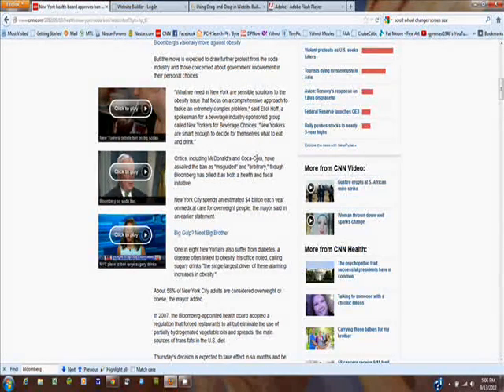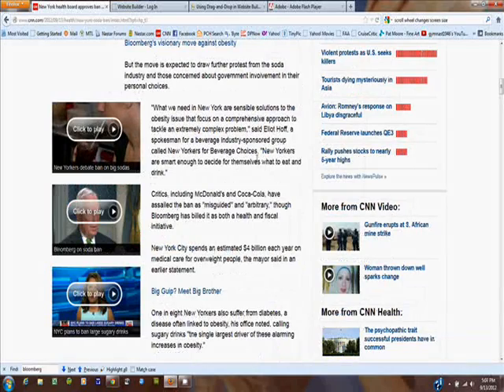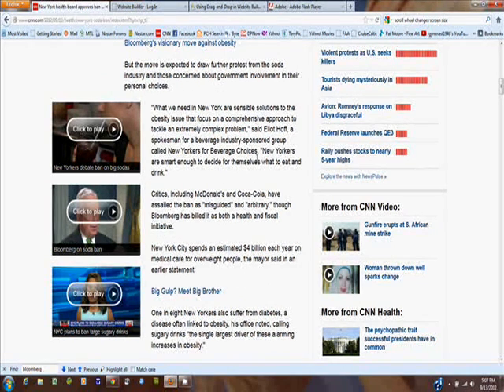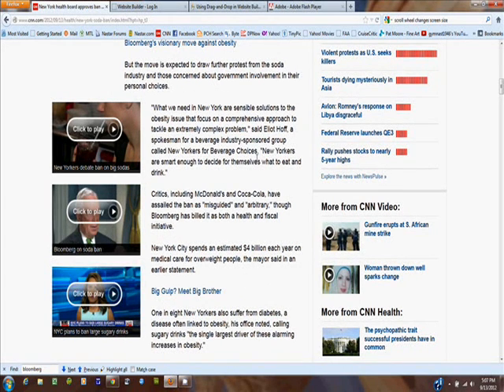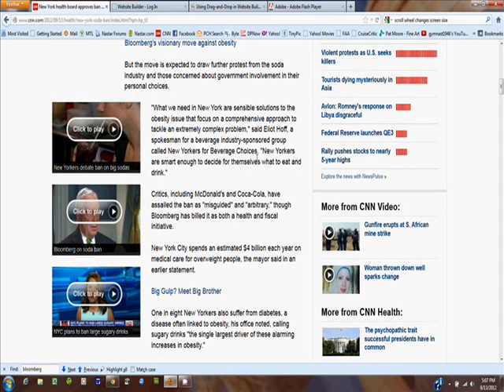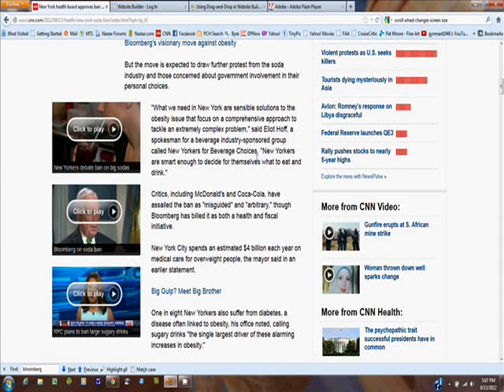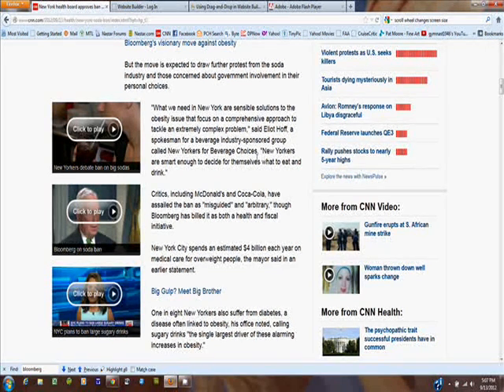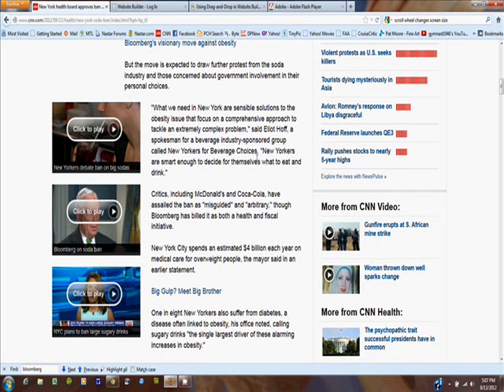How to Enlarge Your Computer Screen's Display - GoldenYearsGeek.com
Have a hard time reading the font in some online displays?  Try this simple trick to remedy the situation.  How to Enlarge Your PC Screen's Display - GoldenYearsGeek.com.  Update:  In Windows 10, CTRL/+ or - no longer works but CTRL/Scroll Wheel does.